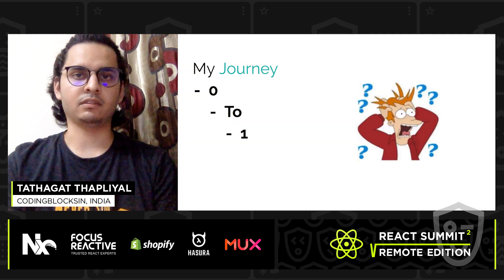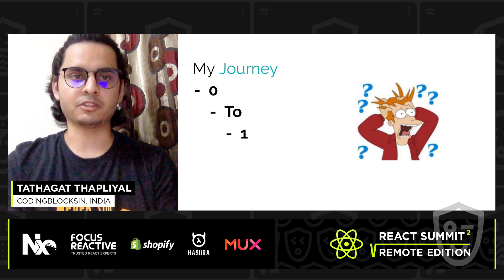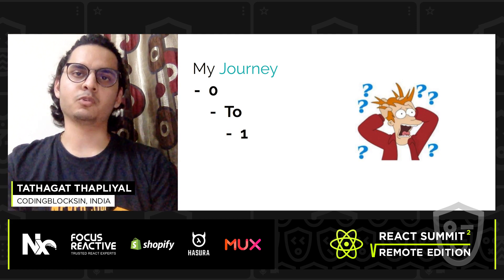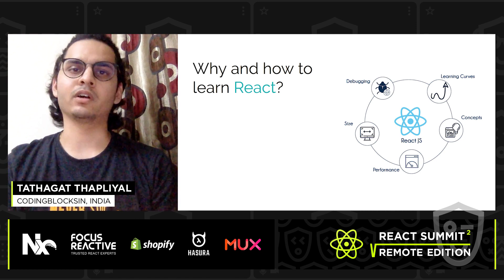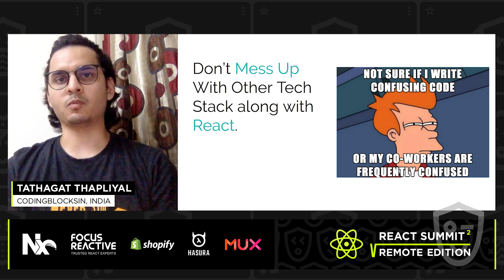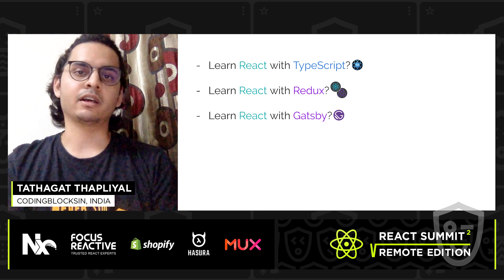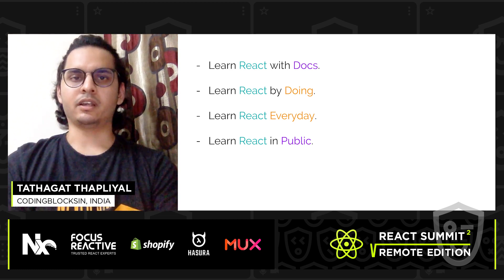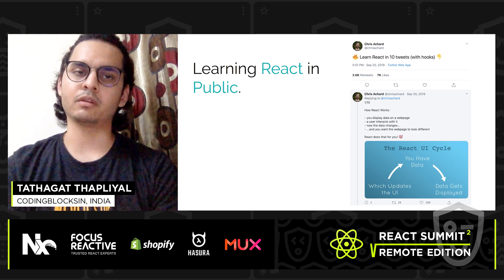Exploring React My Own Way – Tathagat Thapliyal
🗓 Talk recording from React Summit Remote Edition 2020